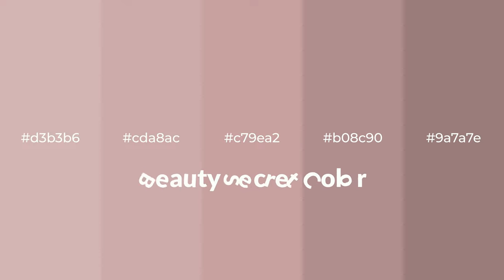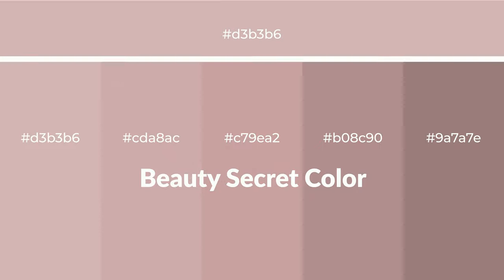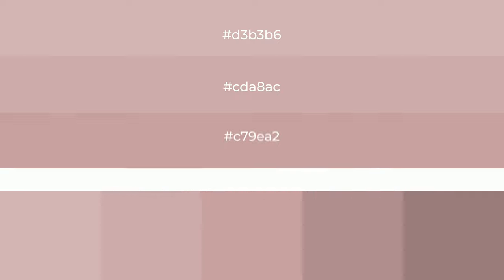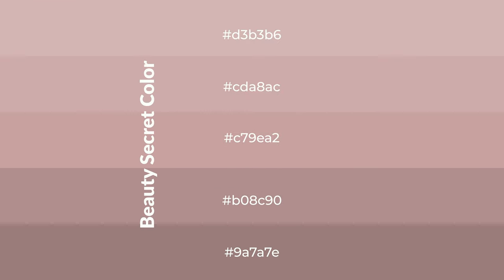Shades & Tints of Beauty Secret color c79ea2 A Warm Red color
Shades of Beauty Secret color c79ea2 Warm Shades of Beauty Secret color with Red hue for your project!

Shades
Hex b08c90

Tints
Hex cda8ac

Beauty Secret is a warm color, and it emits cozier and active emotion. Warm colors are symbols of warmth, fire, heat, and sunshine. It also evokes joy, passion, love, and even anger emotions. You can see them used in Restaurants and Gyms.